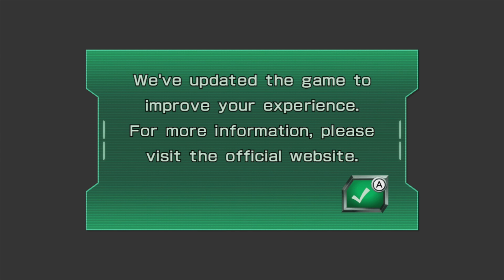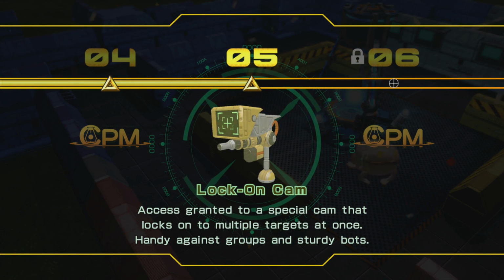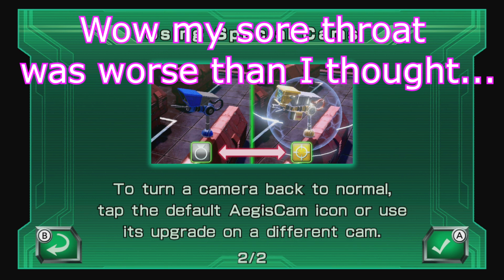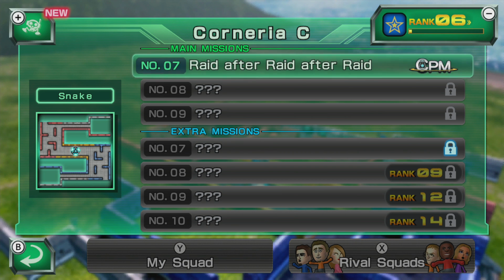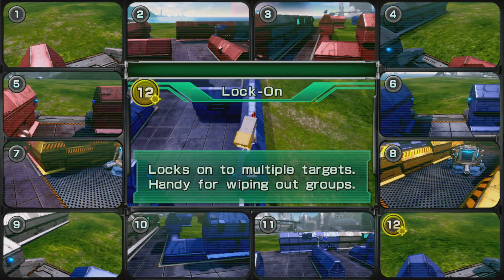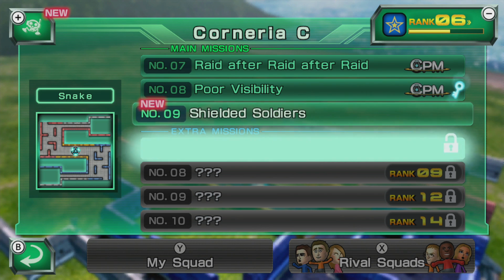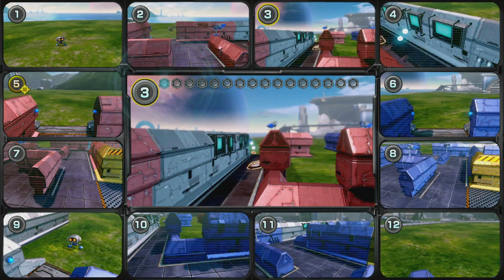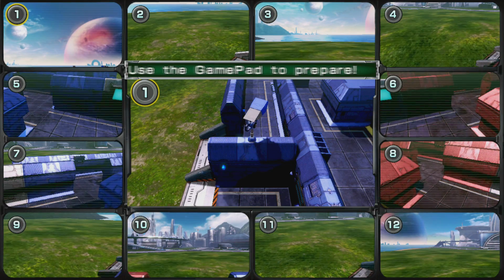Let's Play Star Fox Guard Part 3: Blinded by Greed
In this episode, VGShine defends the mining base against new adversaries including tanks that take down cameras one at a time, combat class bots with shields, and one particular robot that completely blinds our hero... with money!